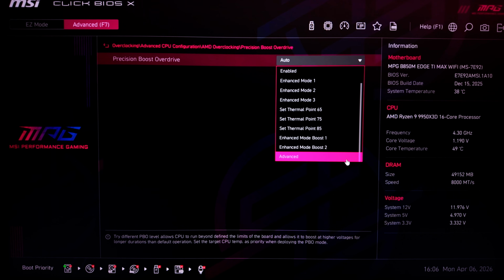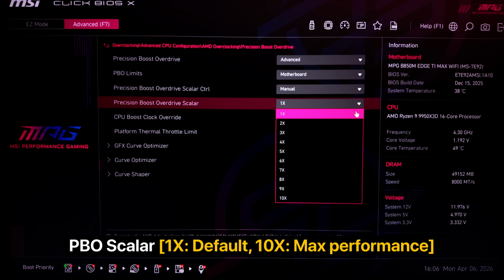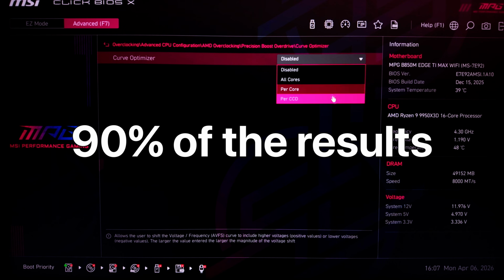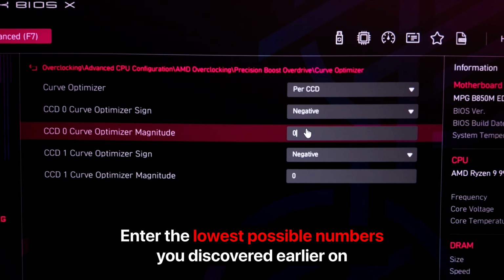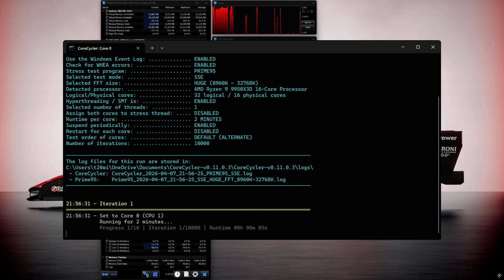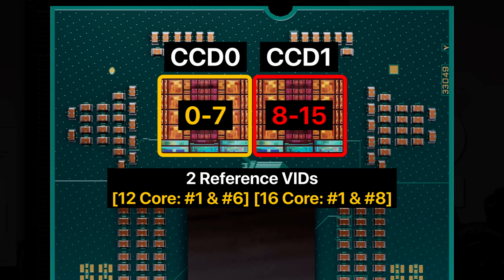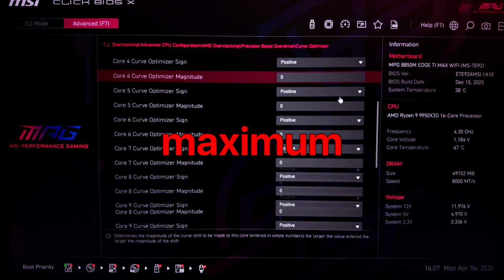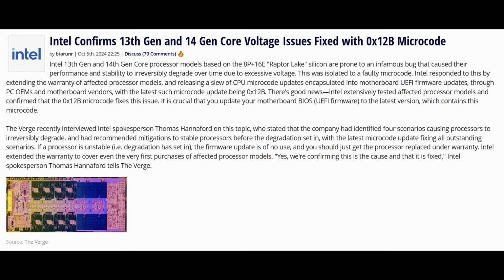the only PBO Curve Optimizer Undervolting Guide you need in 2026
Unlock the full potential of your Ryzen CPU with the ultimate 2026 PBO Curve Optimizer guide. Whether you’re on Zen 3, Zen 4, or the latest Zen 5 (9950X3D/9800X3D). This video will show you how to increase multi-core performance by up to 12% while lowering temps by 8°C.

Don’t just overclock—optimize for longevity.

Softwares
SMUDebugTool

0:00 - Intro
0:43 - Software
1:45 - Caution for ASUS & ASRock Mobo
2:00 - BIOS Settings & Curve Optimizer Per CCD
5:38 - Finding the Undervolt Limit
6:48 - Curve Shaper
8:17 - Stress Test (Core Cycler)
8:52 - Curve Optimizer Per Core
12:50 - Benchmarks
13:58 - Conclusion
14:55 - Outro

Music Credit
Dill
Music from Uppbeat (free for Creators!)